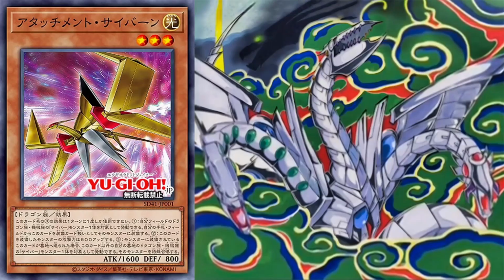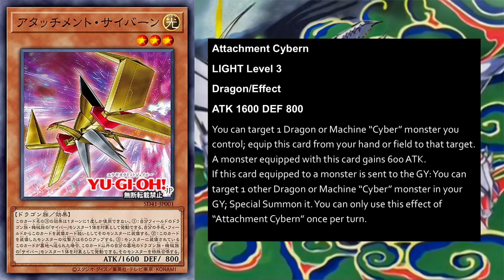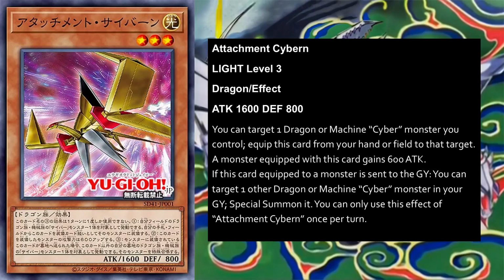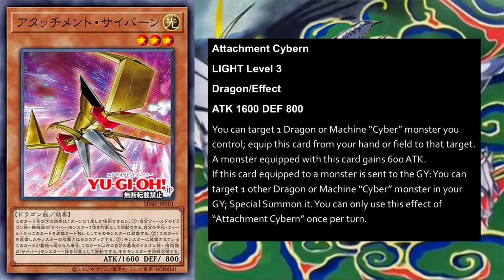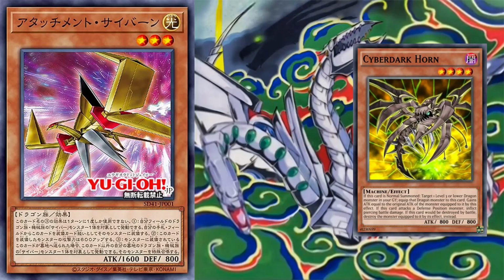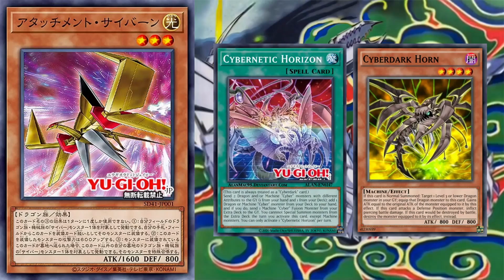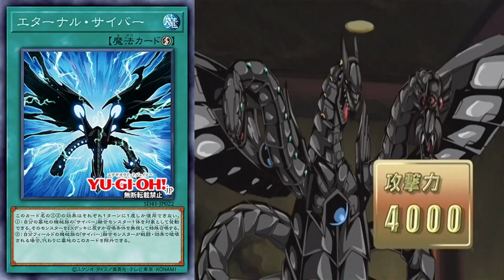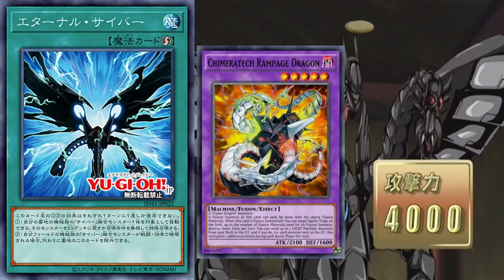Brand New Cyber Style Support!!! Works in Cyberdark and Cyber Dragon Decks!!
Awe Gents, today we're looking at 2 Brand New Cyber Support Cards, coming to the Cyber Style Structure Deck. Both cards work in either archetypes and fits their playstyles. Cyberdarks finally have some awesome plays!